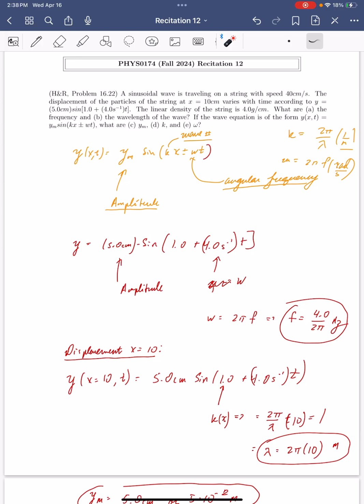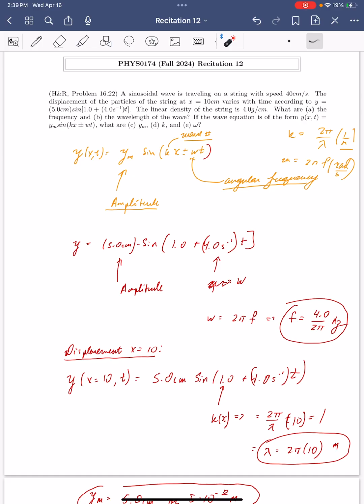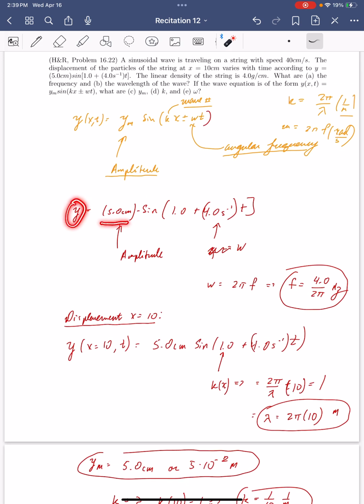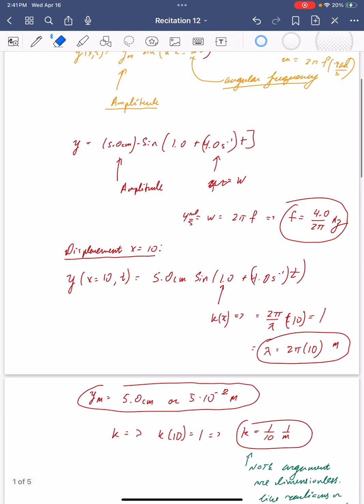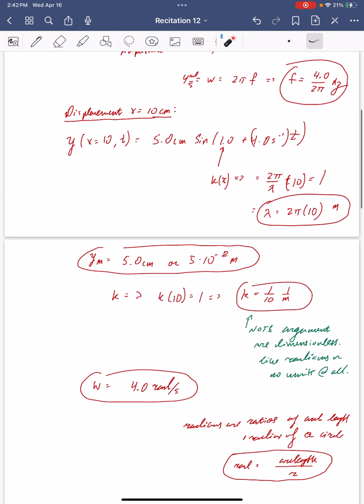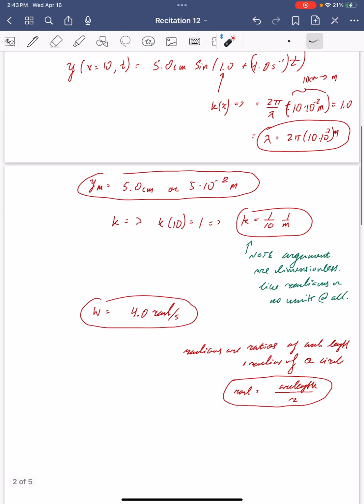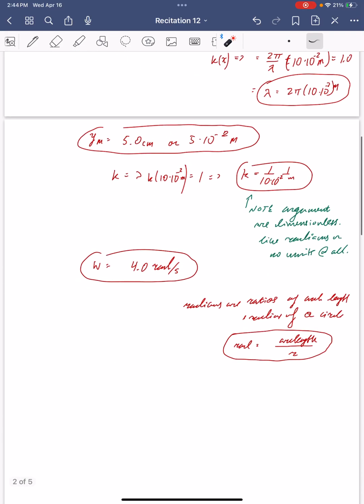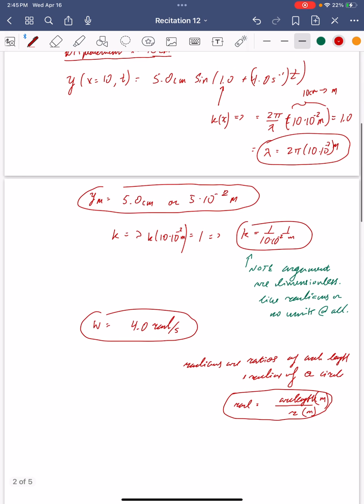Spring 2025 - PHYS 0174 - Recitation 12